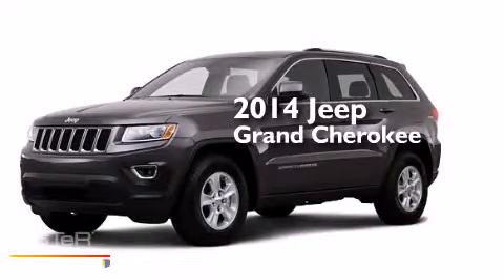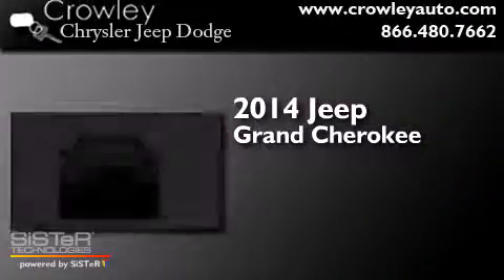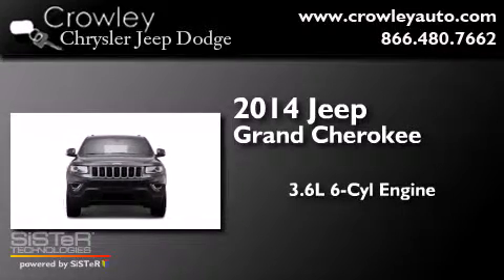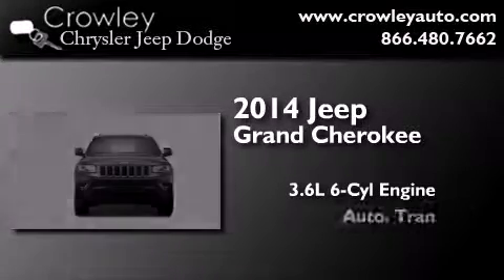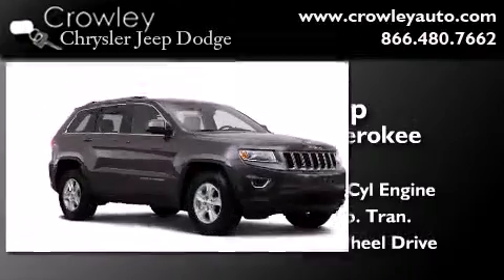2014 Jeep Grand Cherokee Bristol CT 06010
We've been honored to serve the Bristol CT area , we promise that your experience at our dealership will exceed your expectations ! Year : 2014 Make : Jeep Model : Grand Cherokee Engine : 3.6L 6 Cyl. Sequential-Port F.I. Trans . : Automatic Exterior : Blue Miles : 430 Crowley Chrysler Jeep Dodge 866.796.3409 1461 Farmington Ave. Bristol , CT 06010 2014 Jeep Grand Cherokee Bristol CT